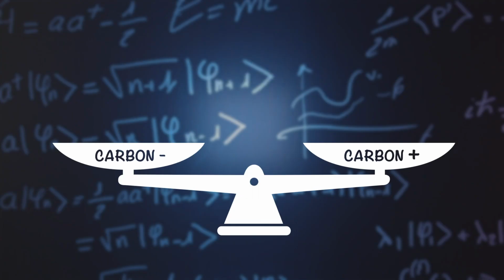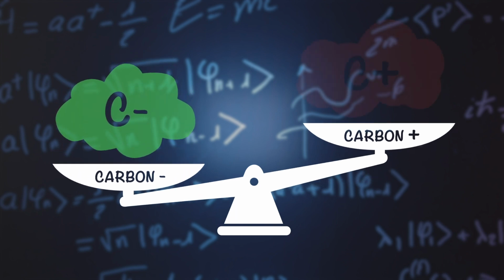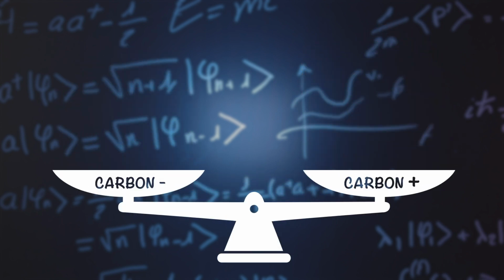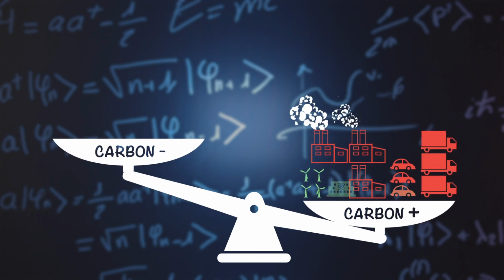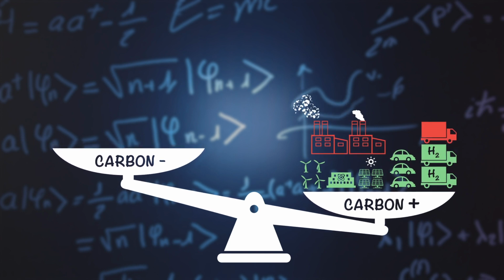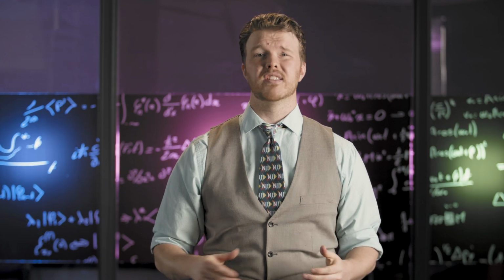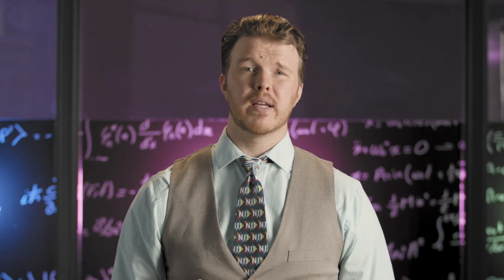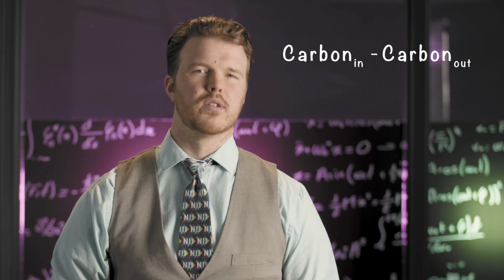Take a Moment to Better Understand Net Zero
Everyone seems to be promising to become net zero these days. But what does that actually mean? Take a moment to do the math on net zero with the Nuclear Innovation Institute.